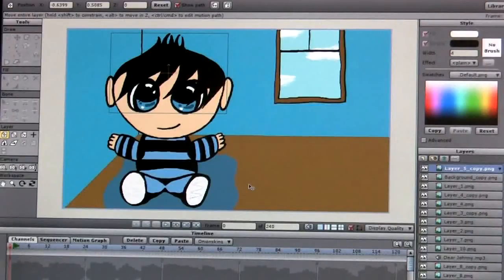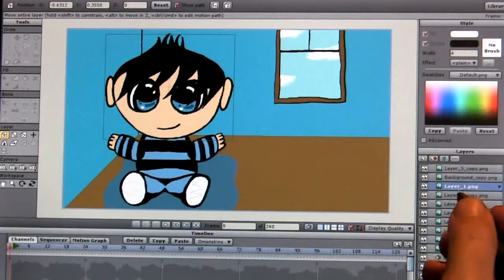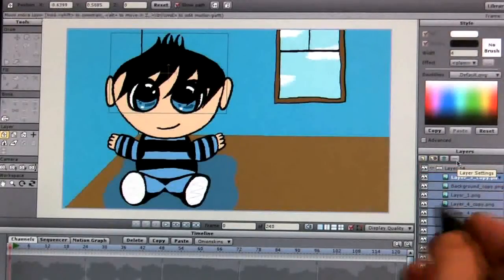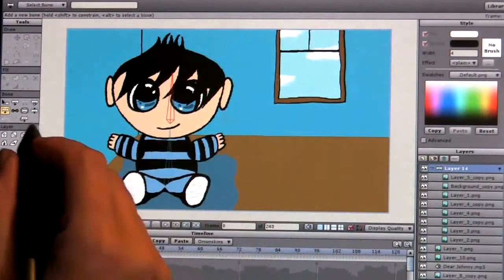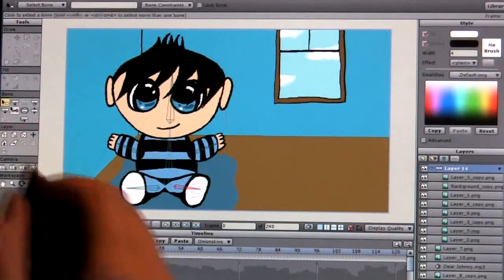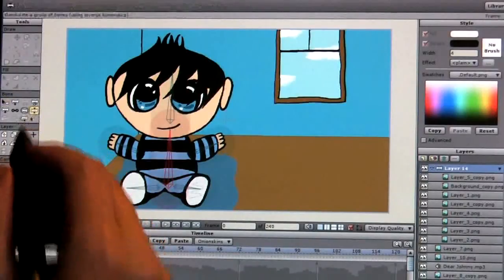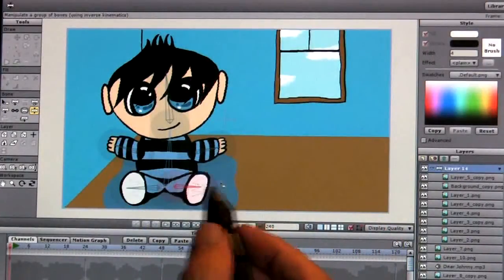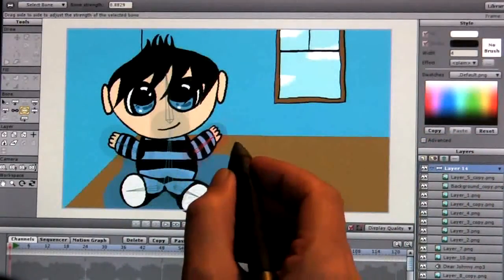Anime Studio Pro 6 - Creating Bone Structure Animation - Wacom 12WX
In this video tutorial I show you how to create bone structure in anime studio pro 6 and how to get your animations working the way that you want them to.